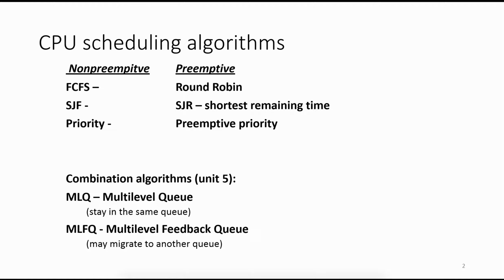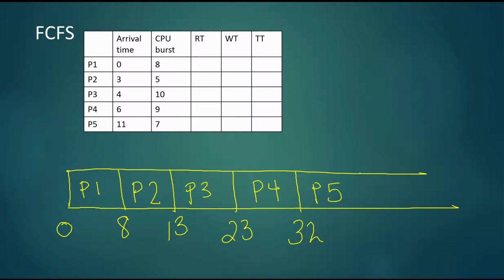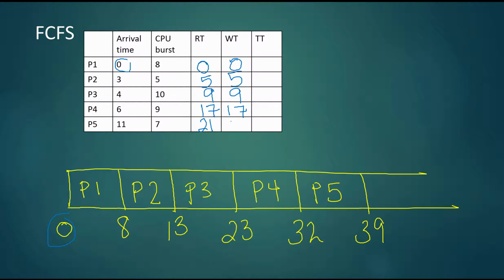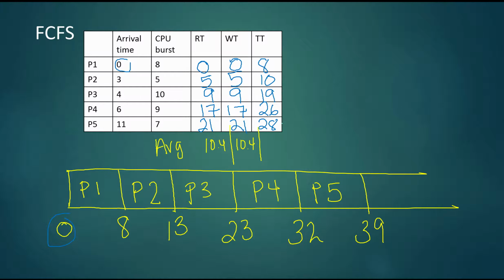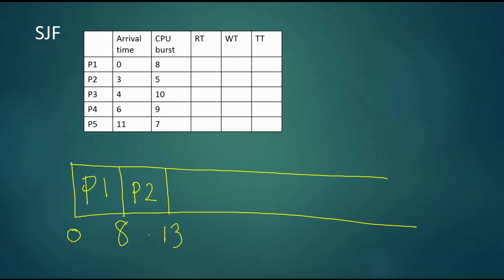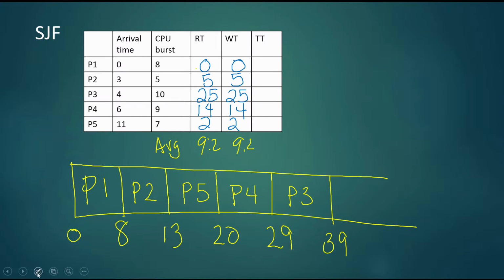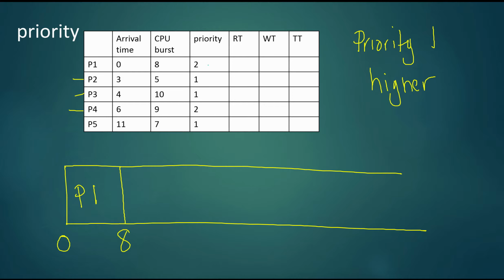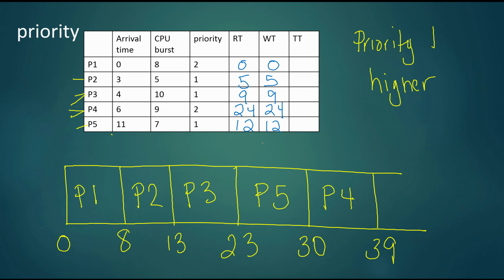non preemptive FCFS, SJF, priority algorithm practice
Operating systems
CPU Scheduling
FCFS
SJF
priority algorithm